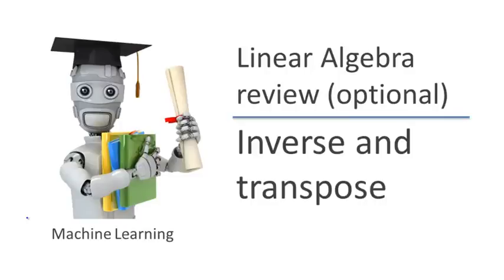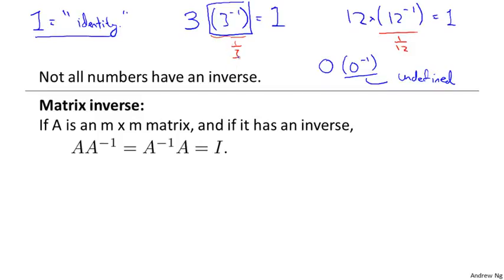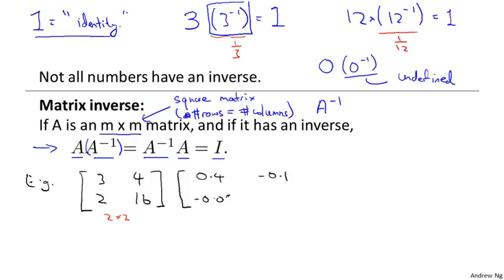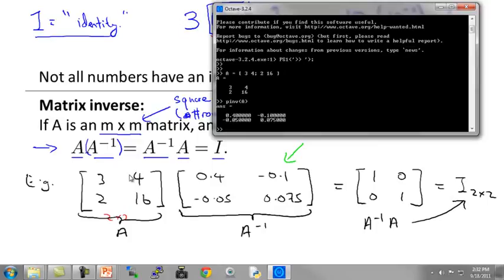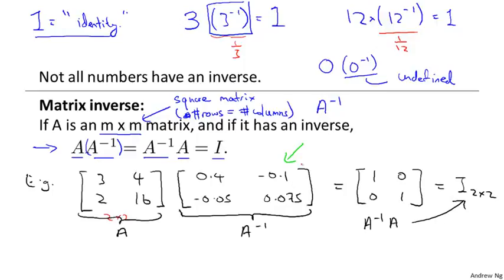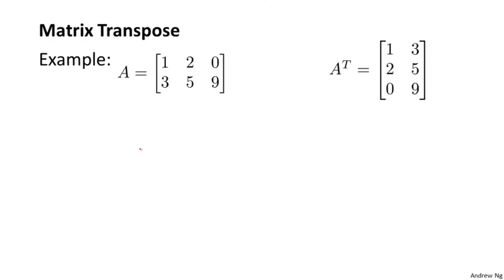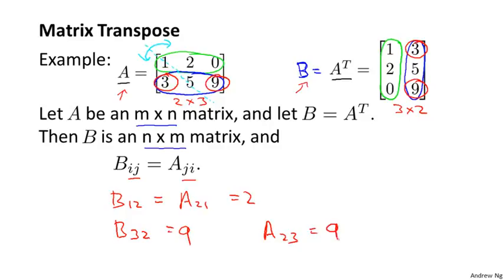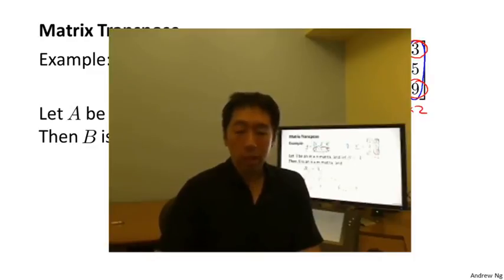Inverse and Transpose